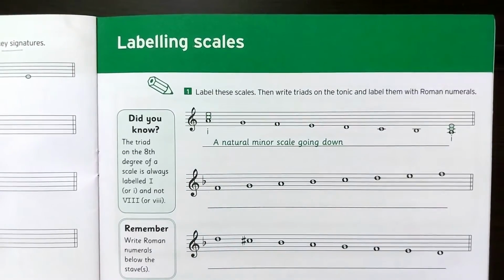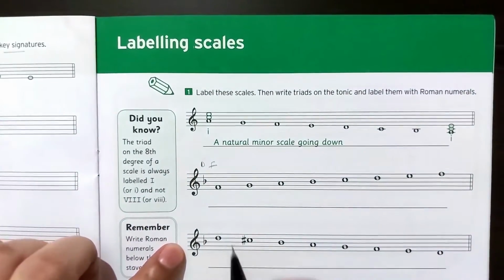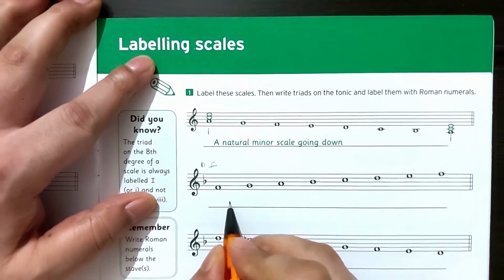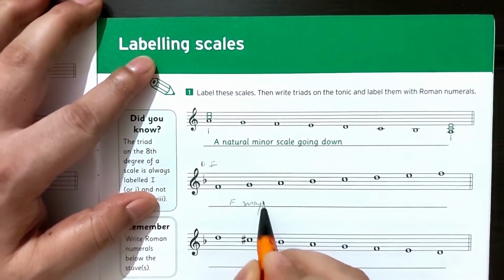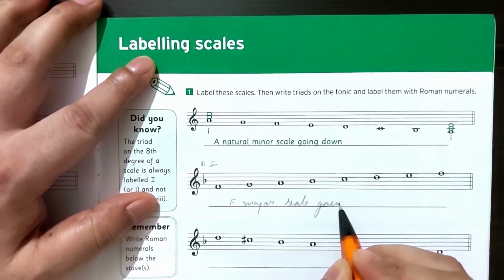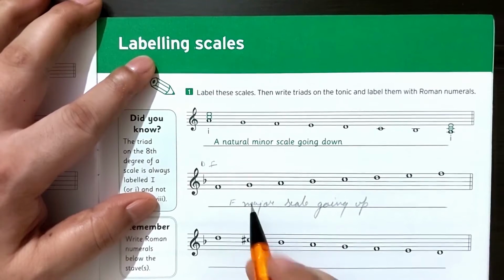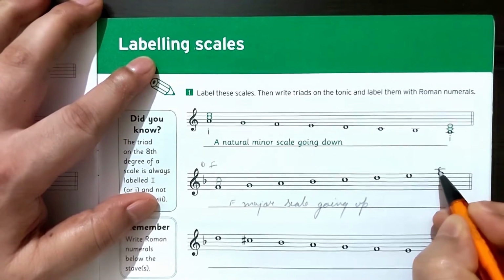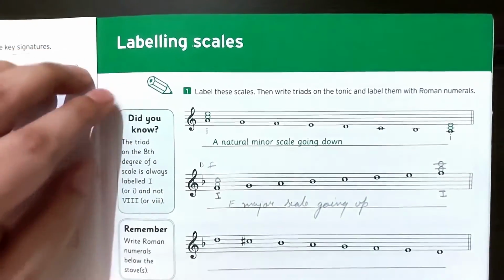Trinity College London Music Theory Workbook Grade 2 Part 13 Labelling Scales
Welcome to Yogi Music Theory Tutorials. In these music theory videos, I will help you through each step of Trinity Music Theory Workbook Grades 2. I have been teaching dance and music for over 17 years. Even if you don’t play an instrument music theory can help you to construct your music in a more professional way. For previous topics please check my other videos. Please suggest me if you want me to make any video on a specific topic.